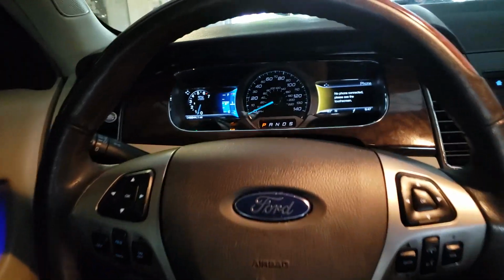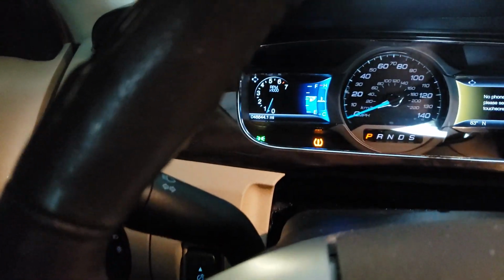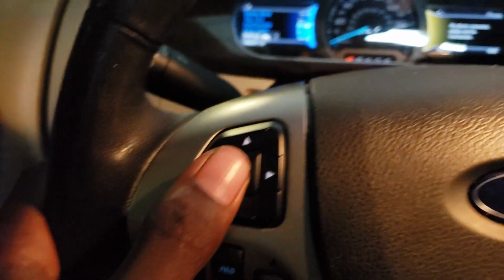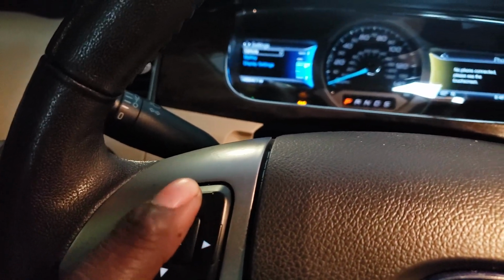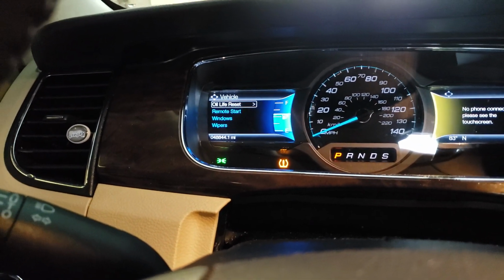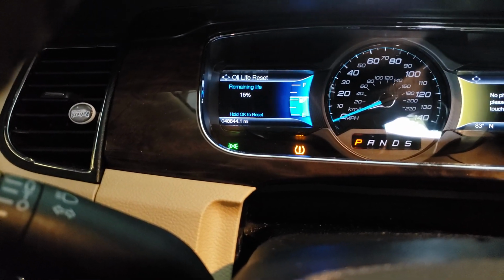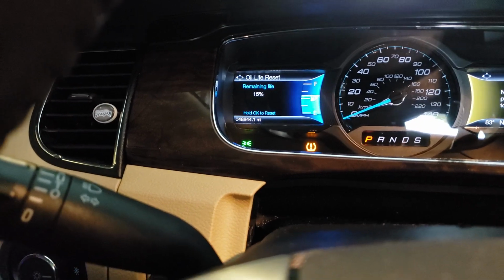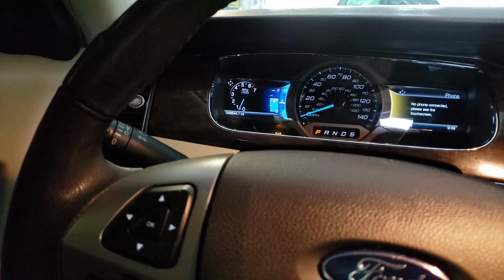Taurus oil life reset